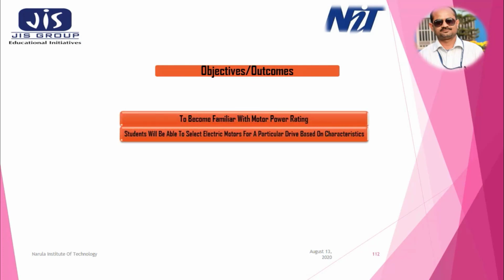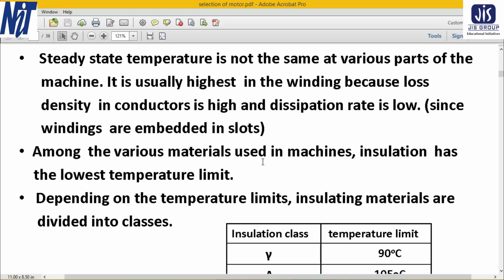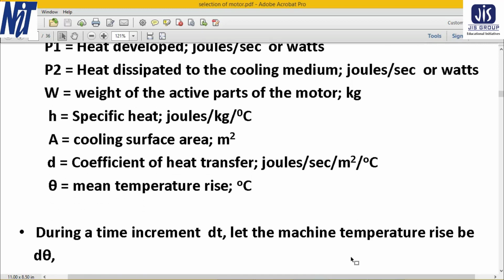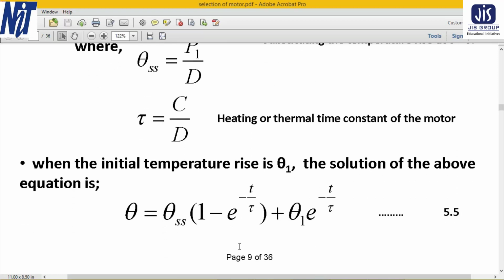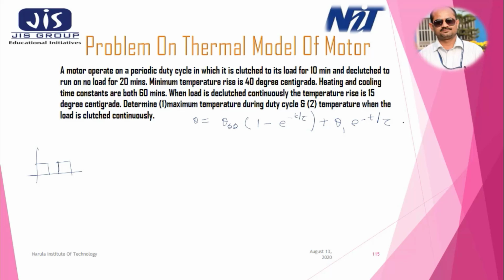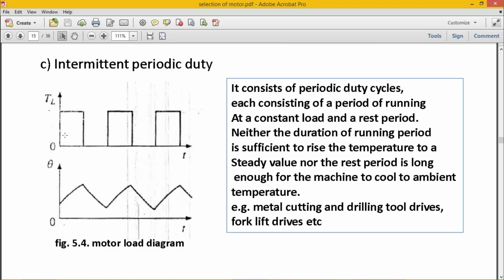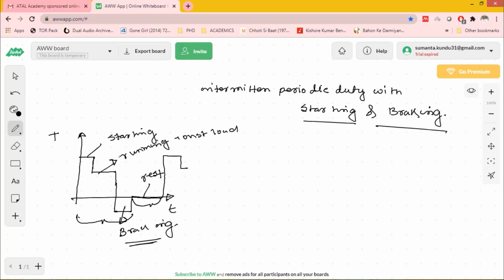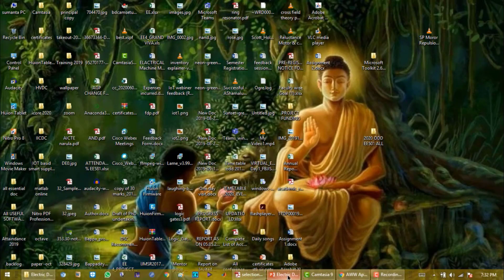Lecture 5 Selection Of Motor Power Rating Part 1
Selection Of Motor Power Rating Part 1